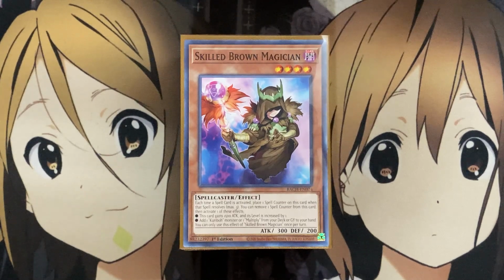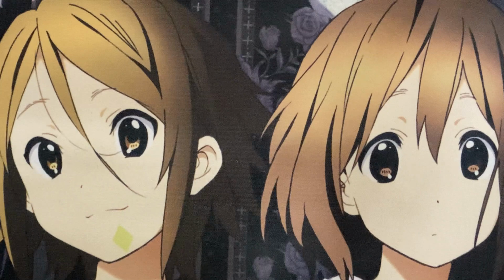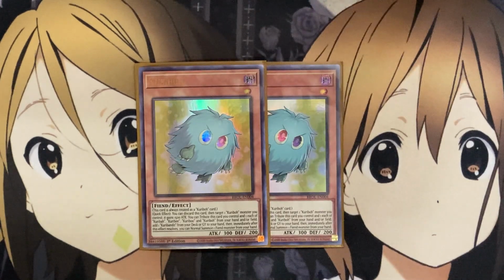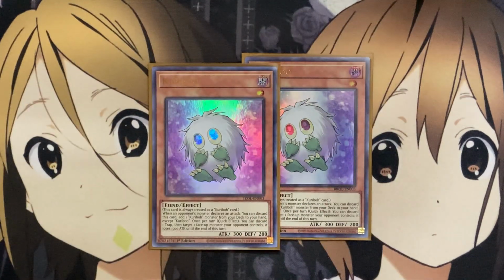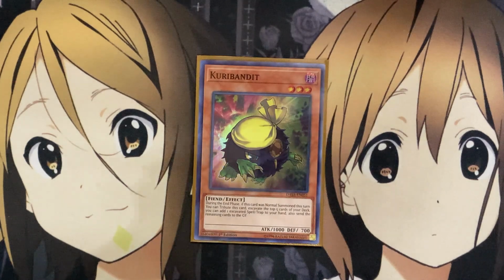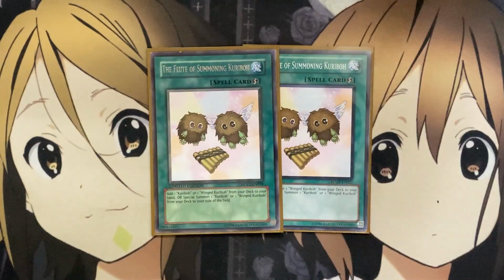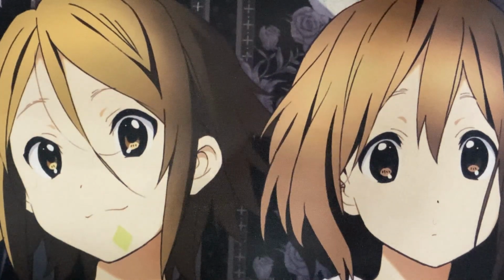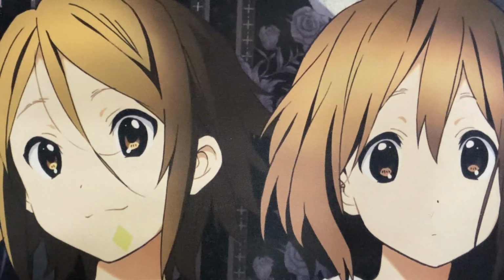My Kuriboh Yugioh Deck Profile for Post Battle of Chaos